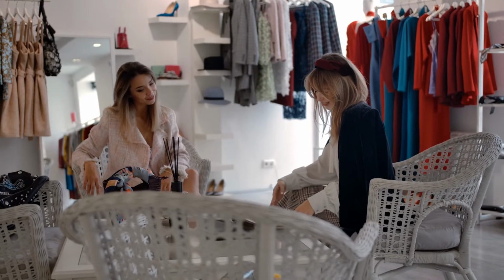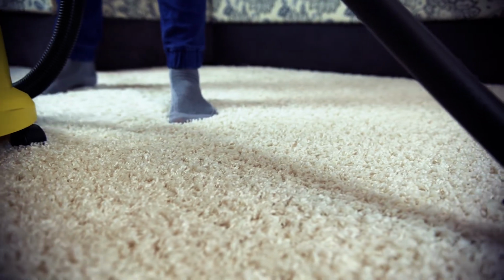Easy Facebook Ad Strategies For Local Business In Any Industry (2023)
Learn the simple strategies for running ads for your local business.

The 4 Ad Objectives that cost effectively amplify your results and NO one is using them!

Ready to launch your own ads? The Complete Ads Start Pack is the ultimate resource for everything you need to run your first (or next) ad campaign

Learn my secret audience targeting hacks to help you get in front of the right people

Get access to 21 Digital Marketing Experts best marketing advice in the Online Business Owners Bundle

Join The Pocket ADvisor for real time ad help from an Ad Strategist

MORE SUPPORT:

COACHING // Need some 1:1 support with your Facebook Ads?

FREE CASE STUDY // How I generated 12 Booked Calls for a $5K Coaching program with $2100 Ad spend

SOCIAL HANDLES